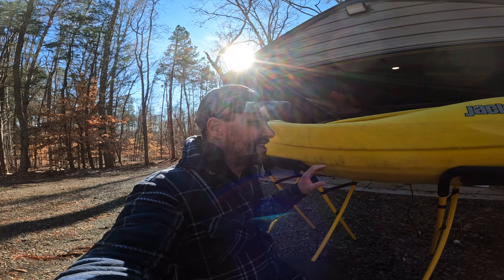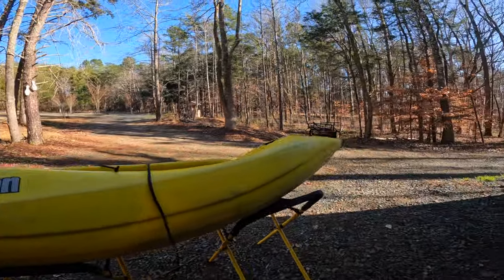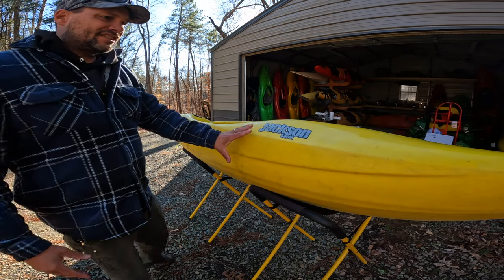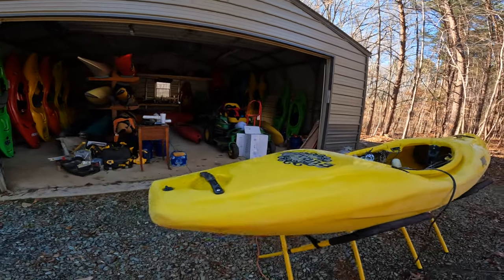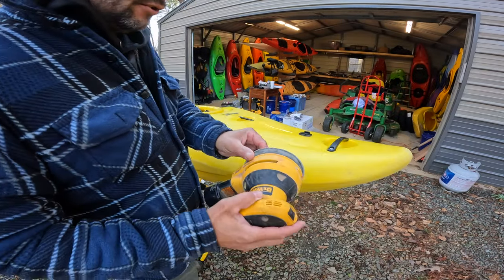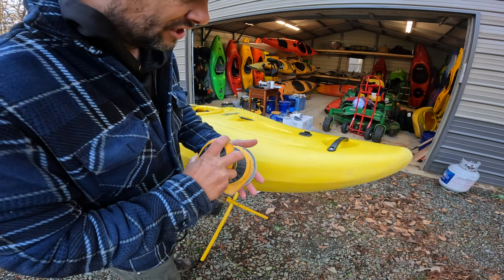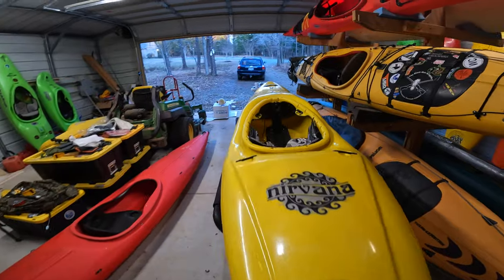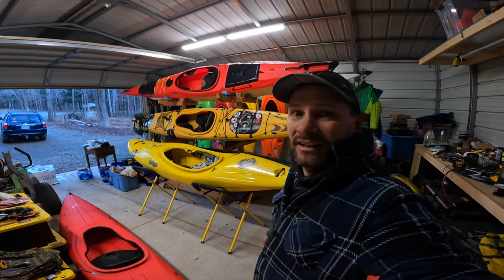Plastic Kayak Repair / Restore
The never ending question...How do I restore a plastic kayak.  Plastic kayak repair has many sides to it.  But how to refinish a kayak doesnt have a lot of good answers.   Well, here is the best option.  Come along as I bring life back to a stained, ugly old kayak.